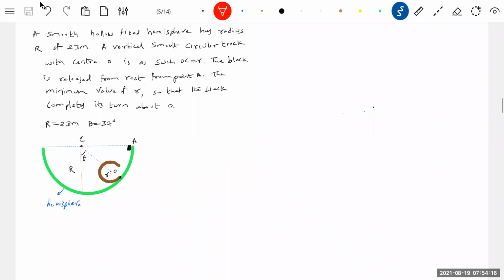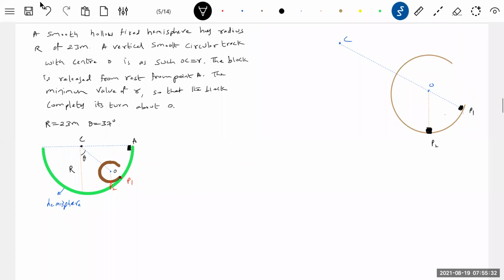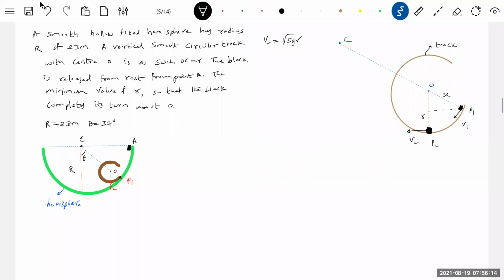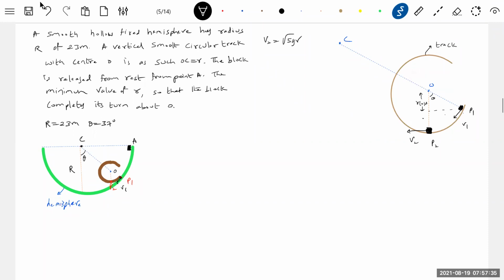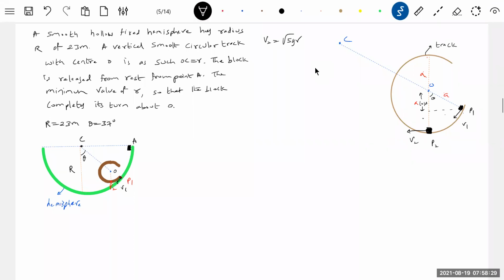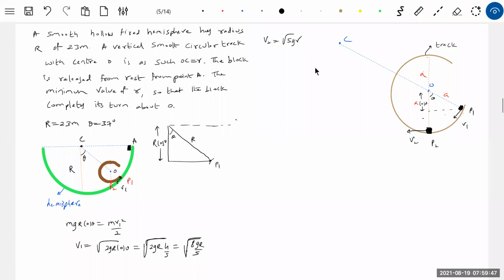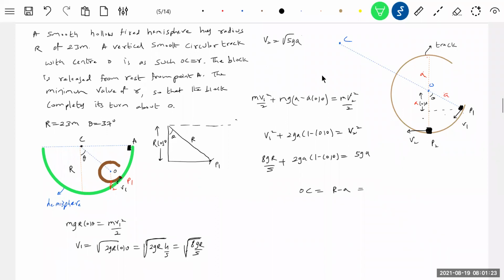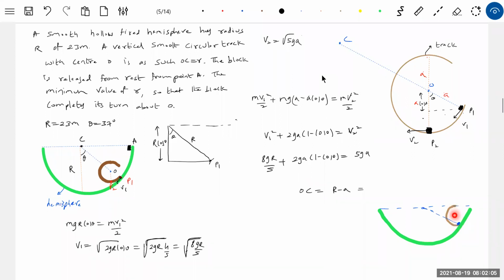19) vertical circular motion | A smooth hollow fixed hemisphere of radius R=23m is having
R=23m is having semicircular track with center o such that oc =r. the block is released from point A , so that it loops semicircular track . Find the value of r. Physics | vertical circular motion class 11  | JEE Main | JEE Adv |